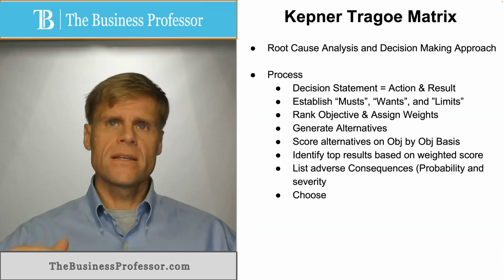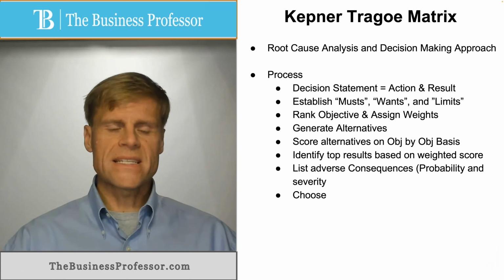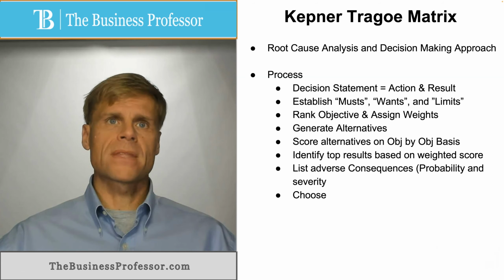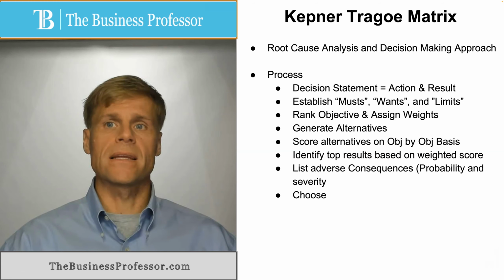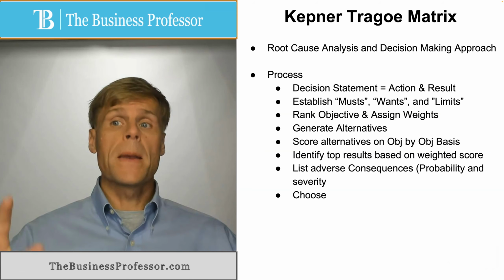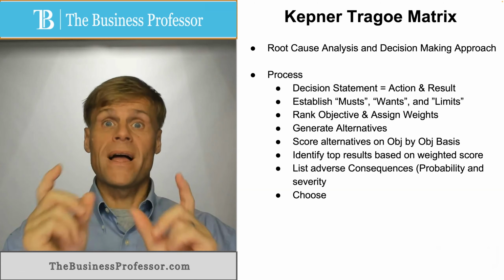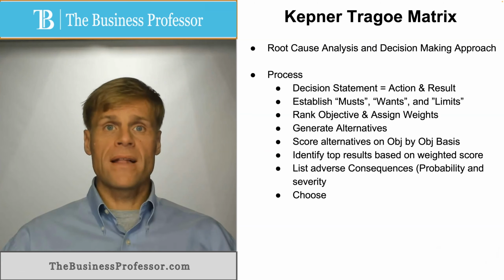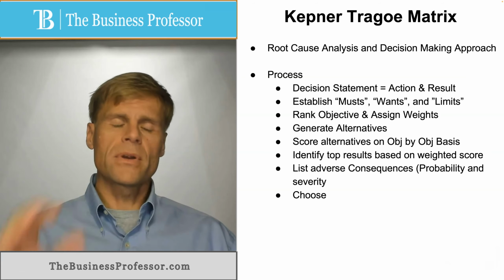Kepner Tragoe Matrix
What is the Kepner Tragoe Matrix